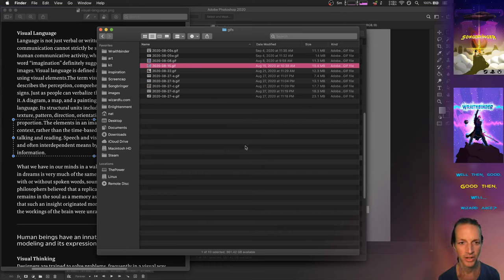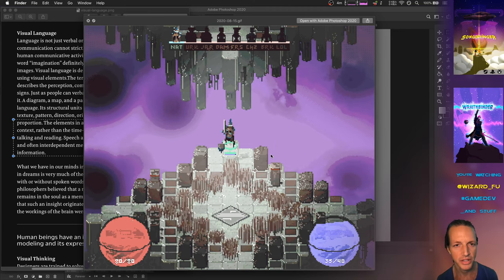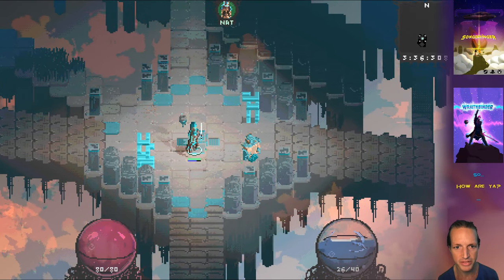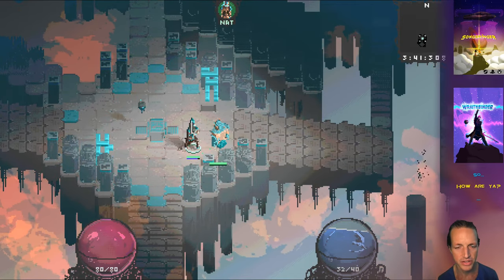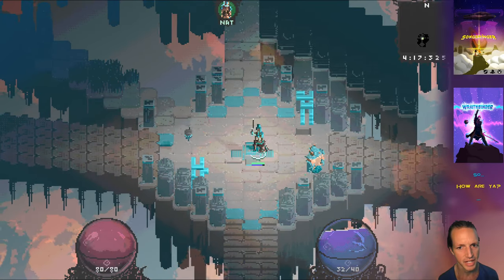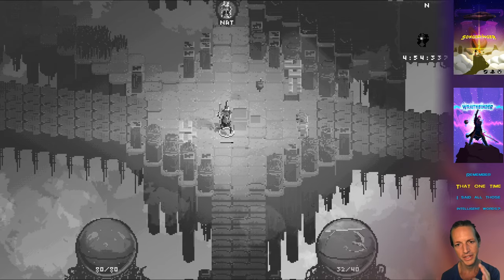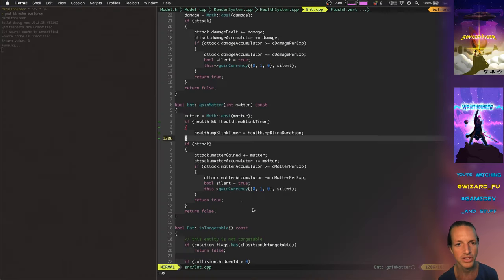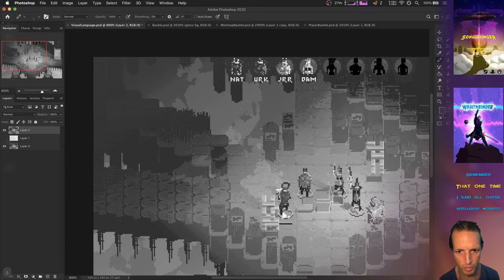Visual Language - Wraithbinder Dev Ep154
Developing the multiplayer Songbringer spinoff game Wraithbinder. Today:
improving the visual language.